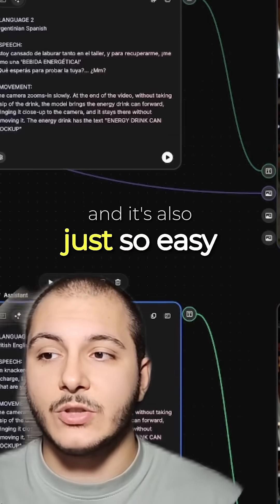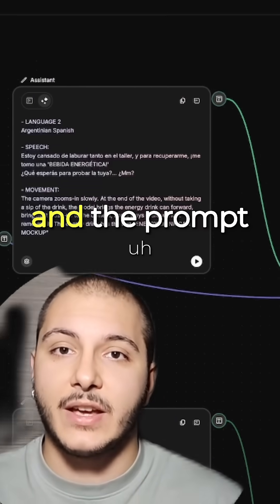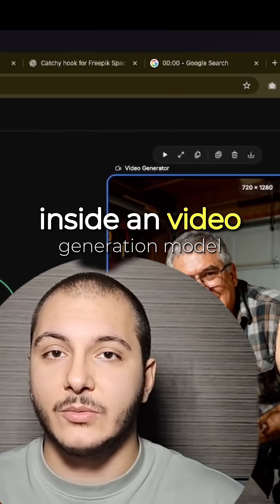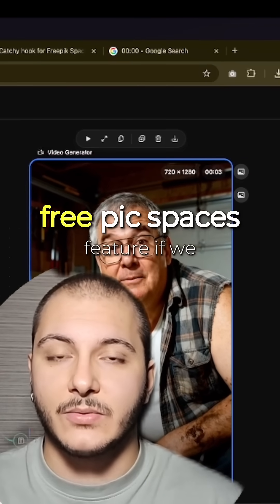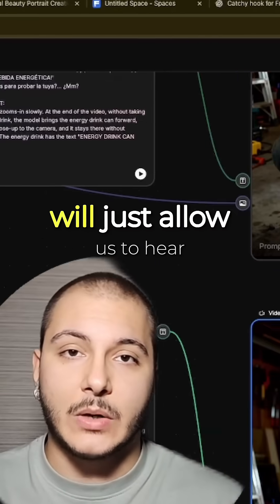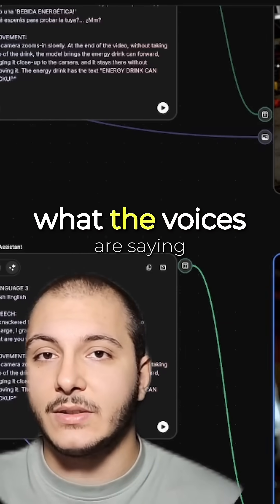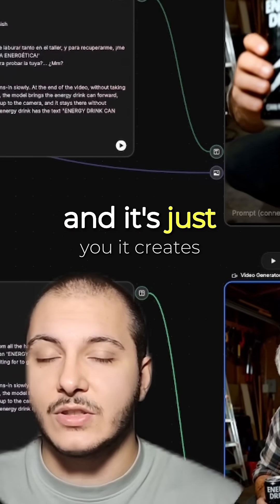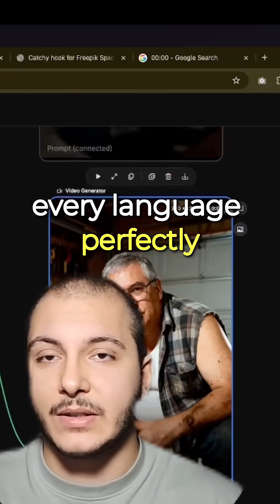Localizing UGC Videos VEO 3.1 Using Freepik Spaces Workflow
If this is something you want to do, join the community. We'll talk about these kinds of workflows there, how to do them, and how to fix them when they go wrong.